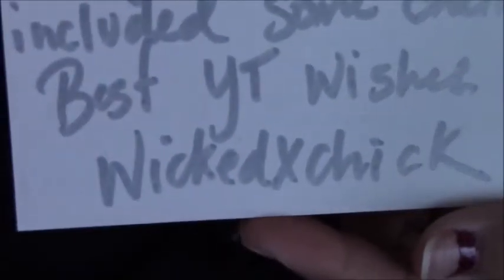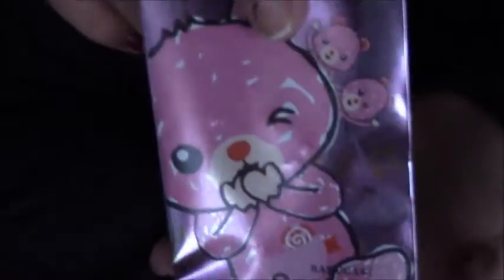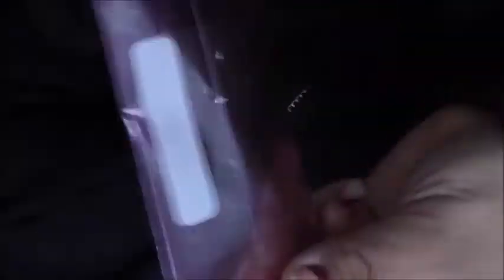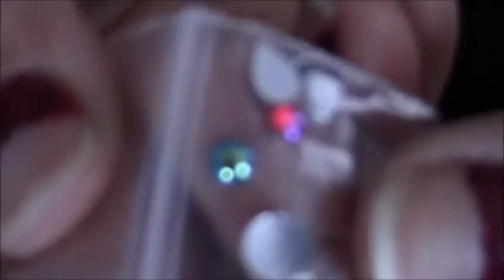SWAP REVEAL FROM WICKEDXCHICK!!! :)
Hey everyone!!! thank you so much hun for the extra goodies!!! you have to tell me where you got them from or if you want swap because I fell in love with them lol and your mix is very pretty hun :) thank you again for joining my swap!!! xoxo LIKE COMMENT SUBSCRIBE